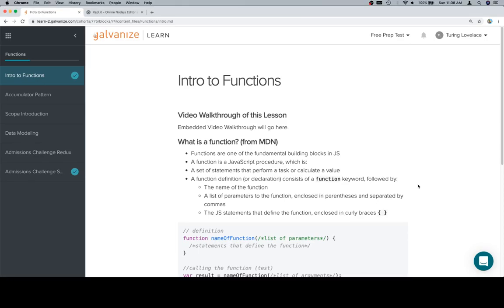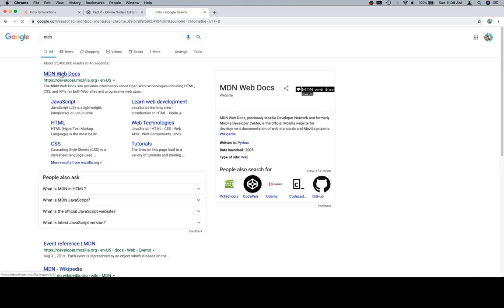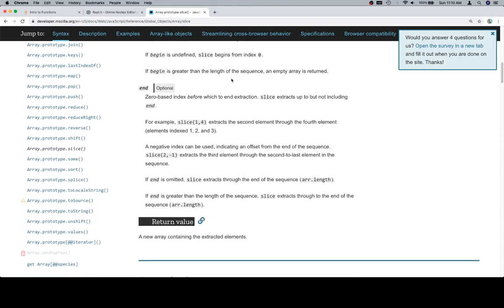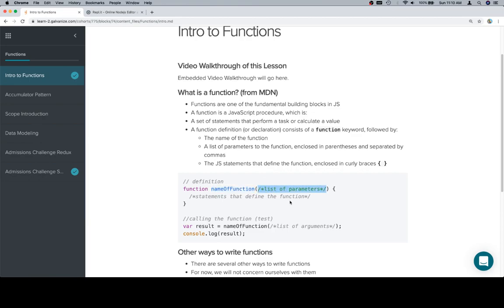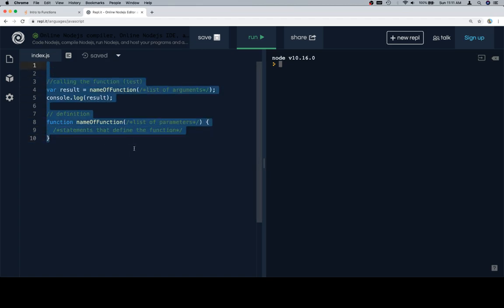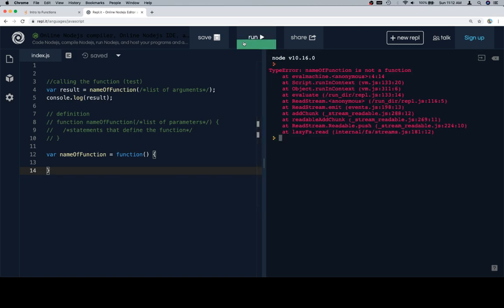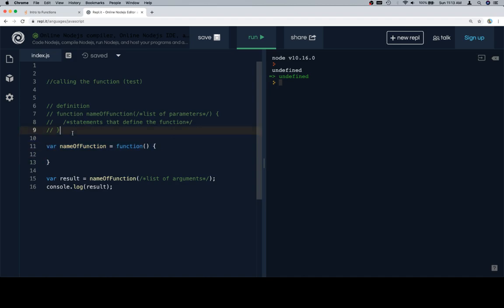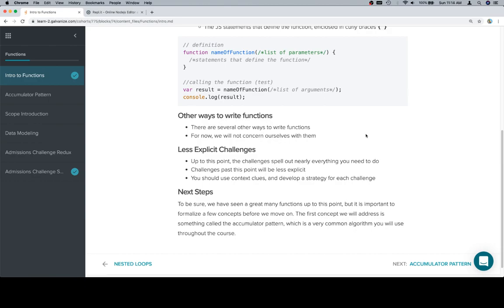Module 0 - Functions - Introduction